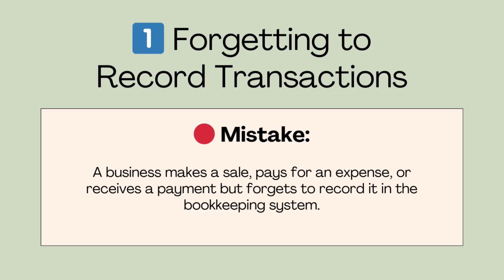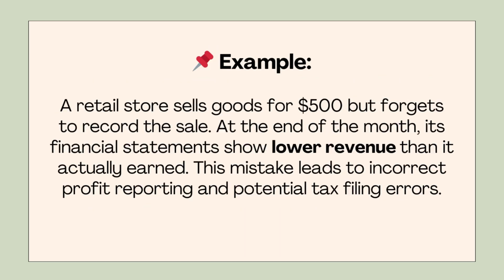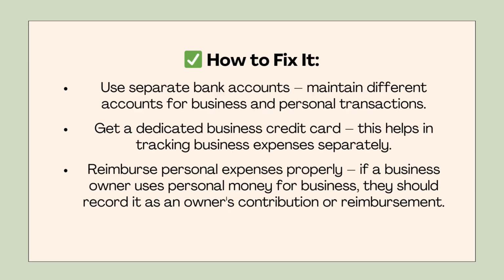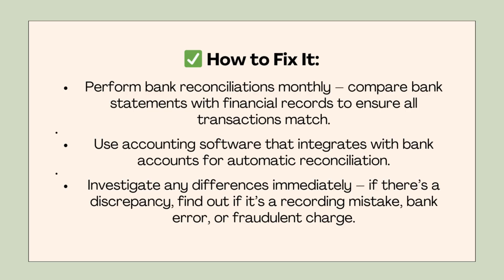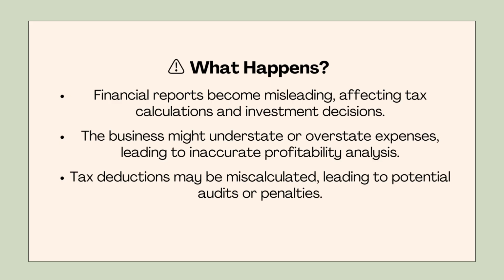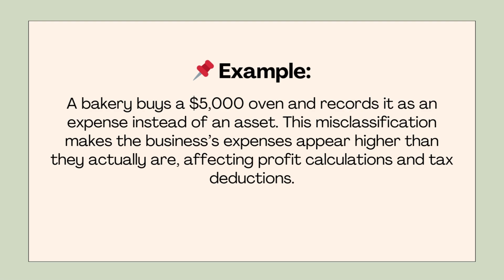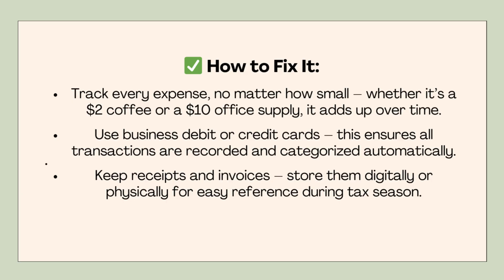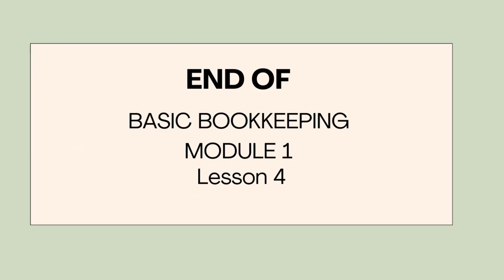Basic Bookkeeping for Beginners, Module 1, Lesson 4, Common Bookkeeping Mistakes & How to Fix Them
📢 Are you making these bookkeeping mistakes? Many business owners and freelancers unknowingly commit errors that lead to financial losses, tax penalties, and even legal trouble. In this video, we’ll cover 5 common bookkeeping mistakes and how to fix them before it’s too late!

📌 What You’ll Learn in This Video:
✅ The biggest bookkeeping mistakes that businesses make
✅ Real-life examples of how these errors can hurt your business
✅ Practical solutions to correct and avoid these costly mistakes